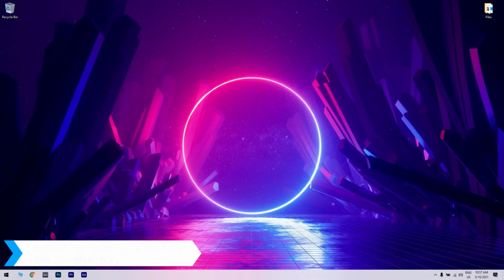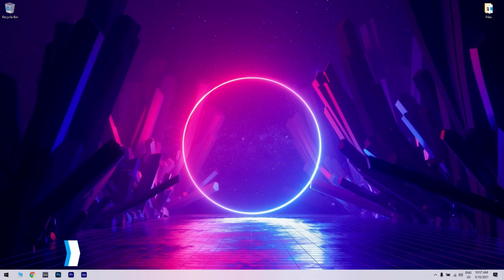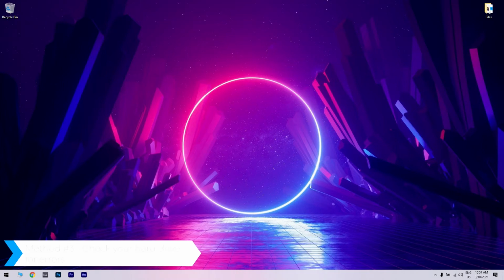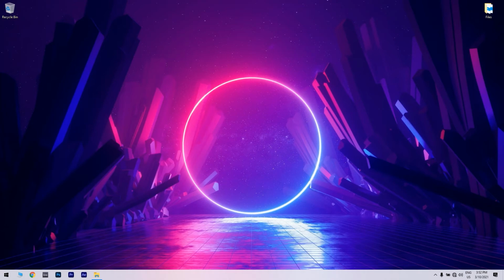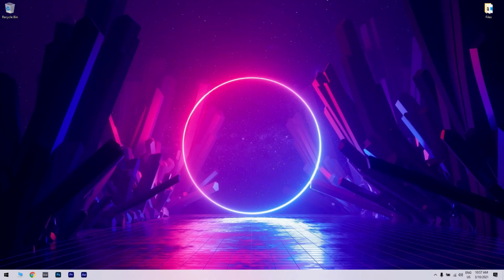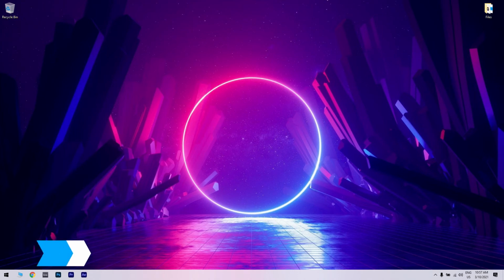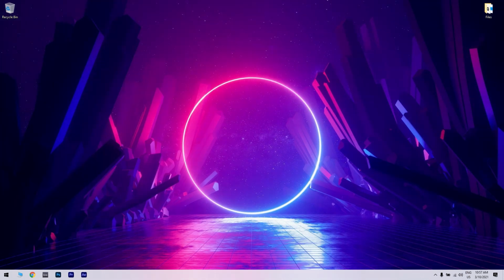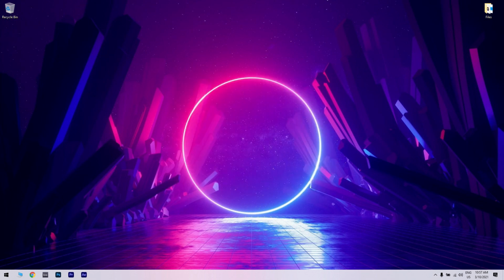FIX Windows Update Error Code 0x80070570 on Windows 10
| ⚙️Try Fortect to fix and optimize your PC like a Pro

The error 0x80070570 in Windows 10 is a hassle to deal with.. but don't lose hope! This video should fix your problem!

0:00 - Intro
0:45 - Move your file to a different directory
1:23 - Perform a Startup Repair
2:03 - Check your hard drive for errors
3:14 - Delete $ directories
3:54 - Delete all files in the SoftwareDistribution directory
4:48 - Check your memory